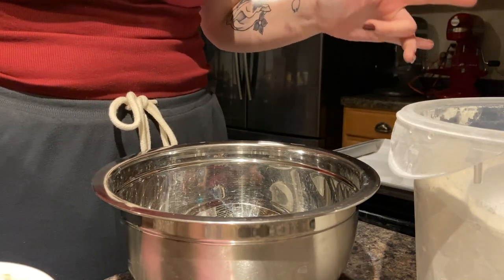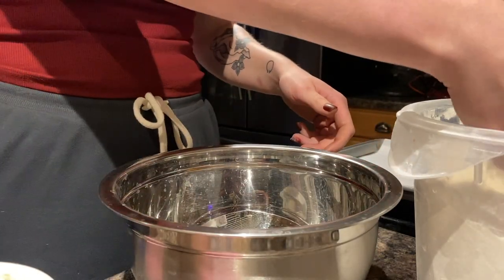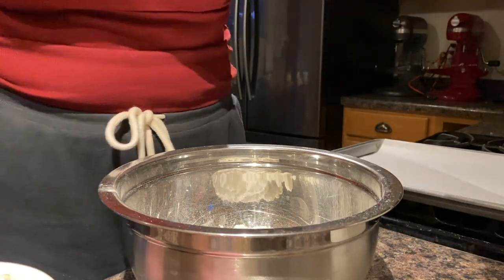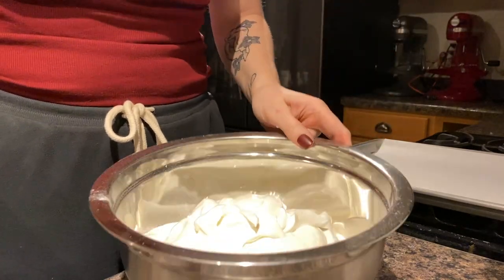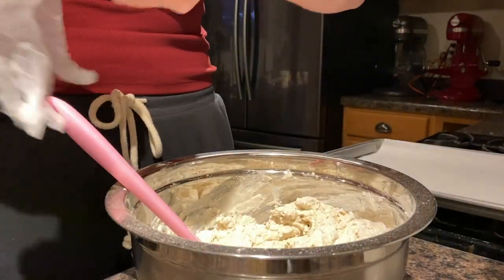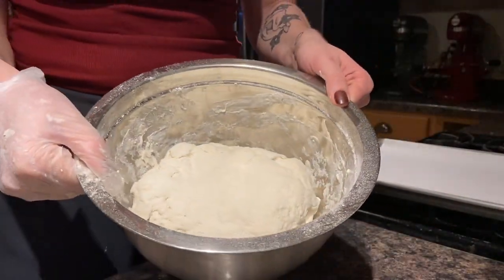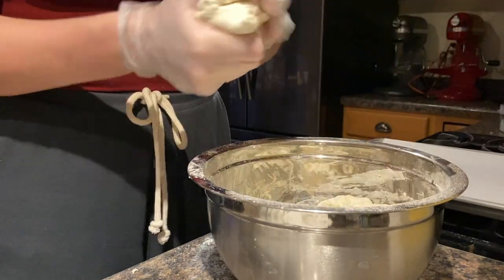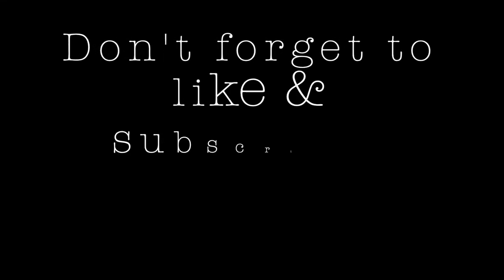TWO INGREDIENT DOUGH RECIPE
Here is how I make two ingredient dough! There are so many things you can make with this dough!

Ingredients (For a 16 SP serving on WW Blue Plan)

1 1/3 cup all purpose flour
1 cup non fat greek yogurt
1/2 tsp baking powder

In the video, I make the following batch: (48 SP total)

4 cups all purpose flour
3 cups non fat greek yogurt
1 1/2 tsp baking powder

Food Scale (current one I use)

Food Scale (cheaper option I also recommend)